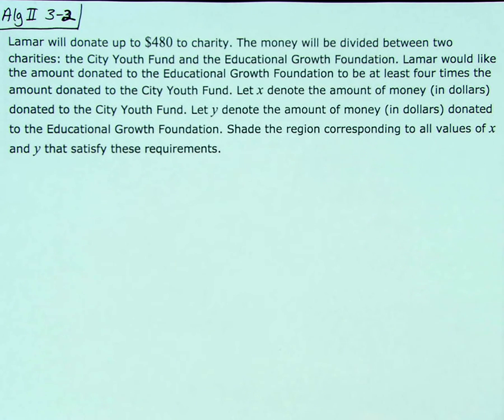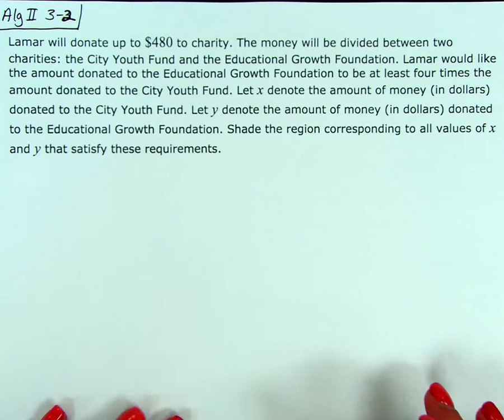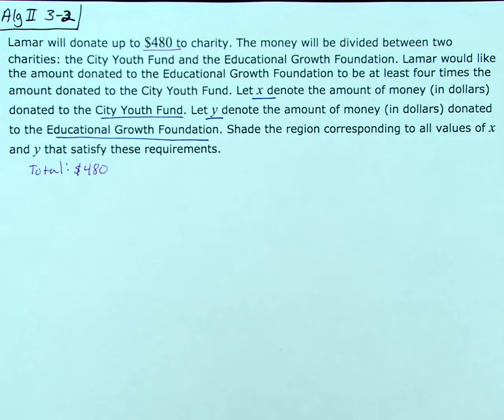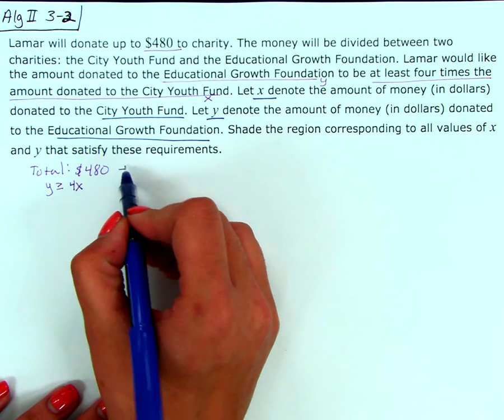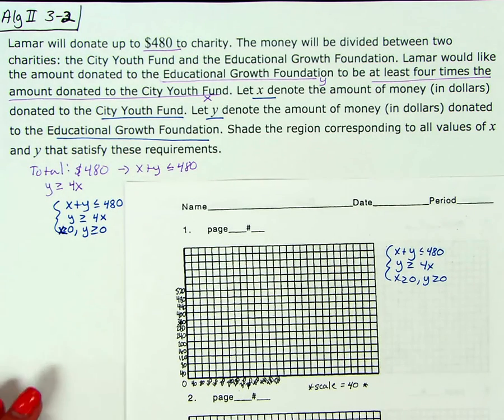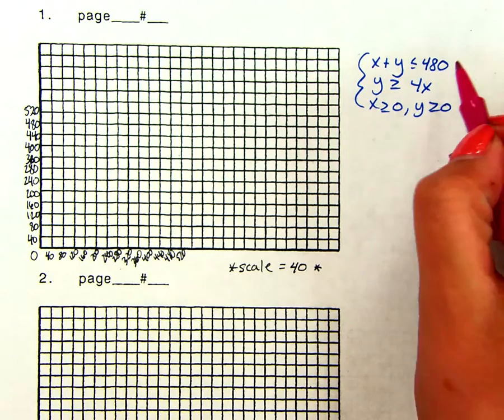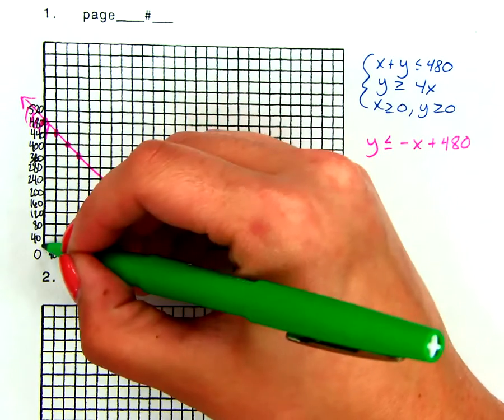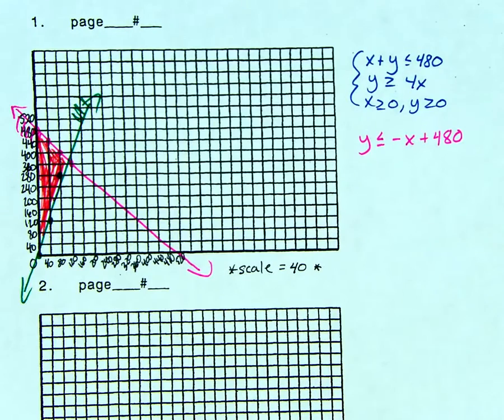Algebra 2 Ch3-2 Part D - Writing a System of Inequalities